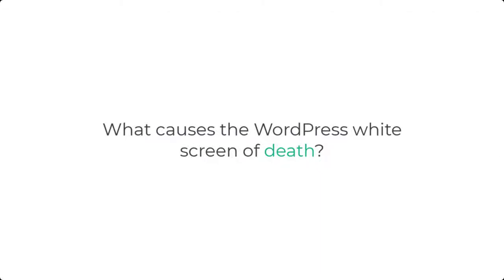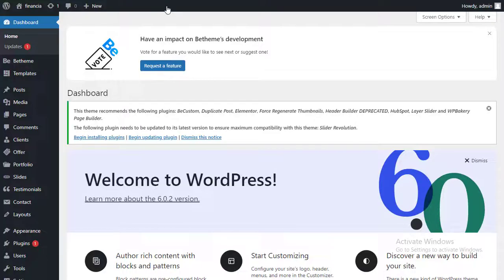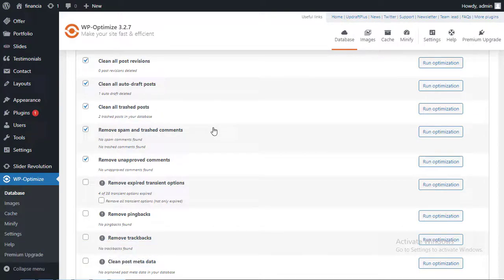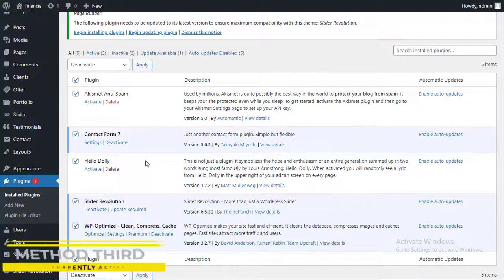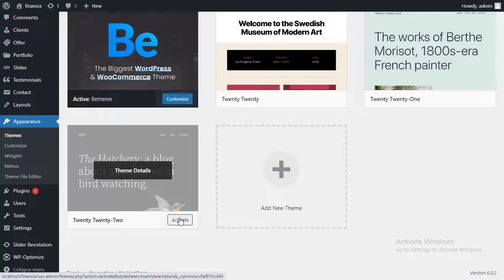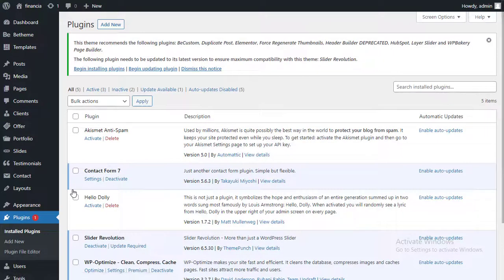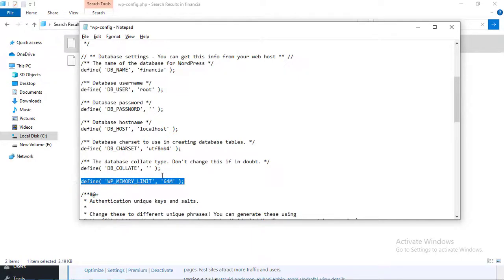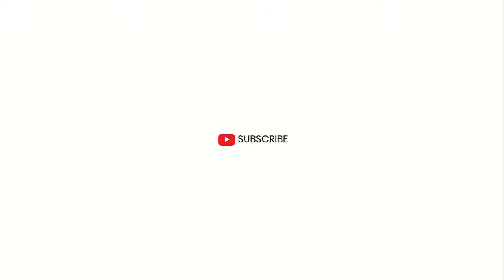How to Fix the WordPress White Screen of Death (Easy Solution)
⚡ What causes the WordPress white screen of death?

Well some of PHP and database errors usually cause this error. In most cases, the white screen of death is due to an unresponsive script that times out or gets interrupted by your WordPress hosting server.

❤️ Gsquare Web Technologies Pvt Ltd is a premium Mobile App Development, Custom Web App Development, Web/Mobile Design, Development & Digital Marketing company based in Mohali (Punjab), India.